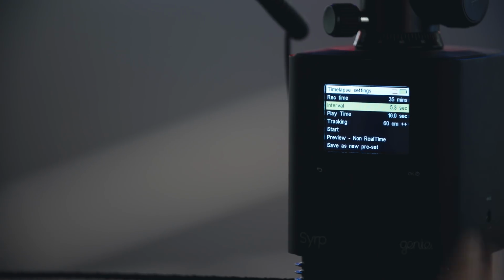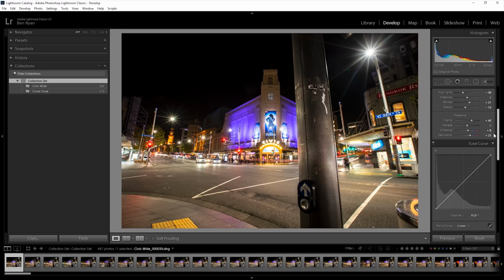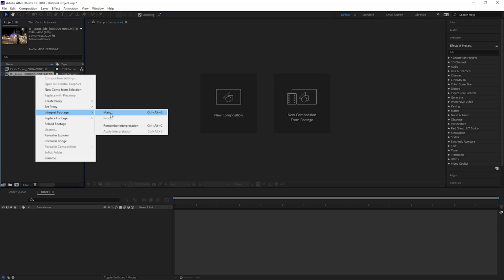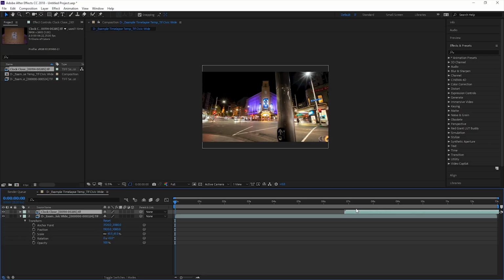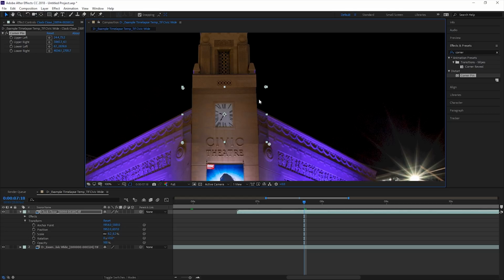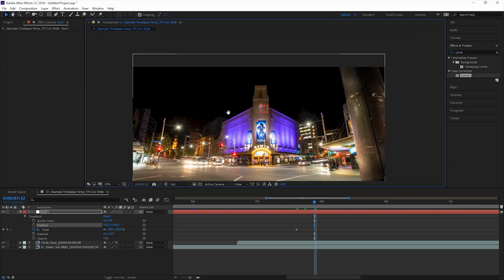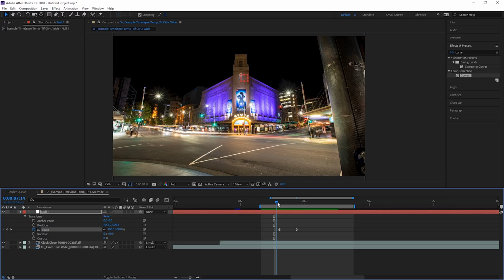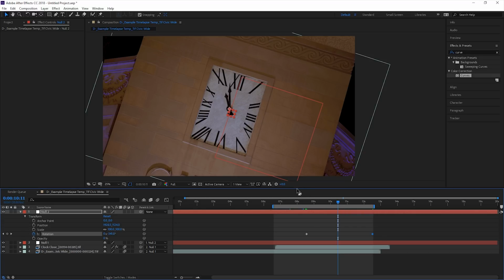Tutorial: How to create a zoom timelapse transition in after effects like Sam Kolder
Want to win a Genie 3-Axis Kit? Enter now!

Learn how to shoot and post process a zoom timelapse transition using adobe after effects. Creating fluidity between shots is a great way to keep the viewer engaged and your film flowing from scene to scene.

A method that has recently been made popular by many different YouTubers but particularly by Sam Kolder is the Zoom Transition. Shooting zoom transition time-lapses is another unique way to achieve this effect and adds even more production level (in our opinion!) and fluidity to your final edit.